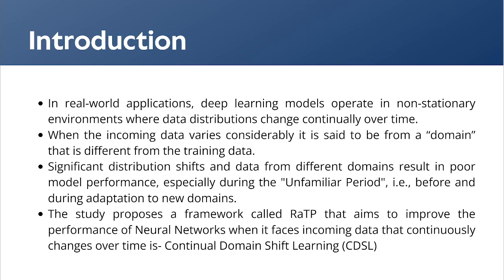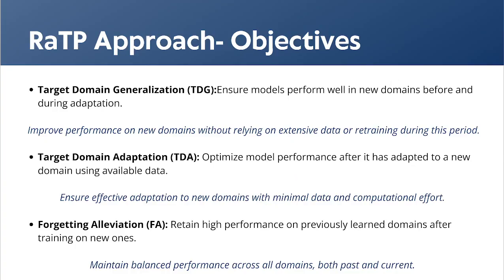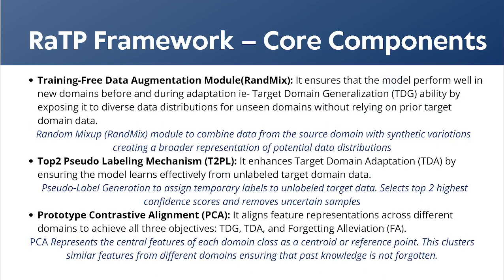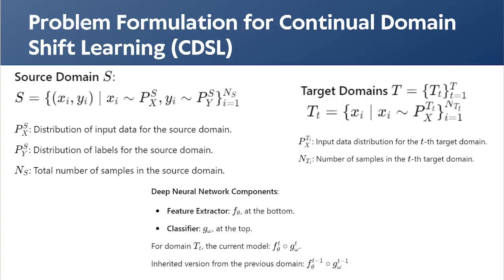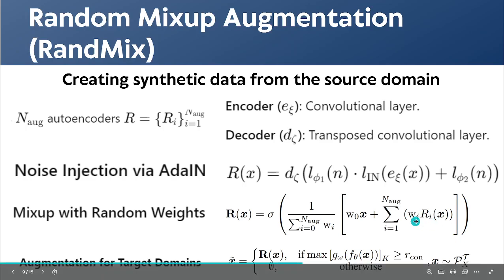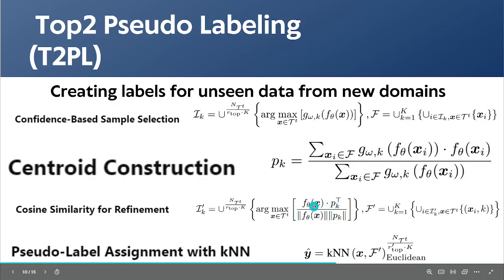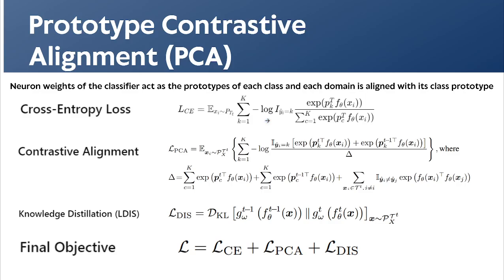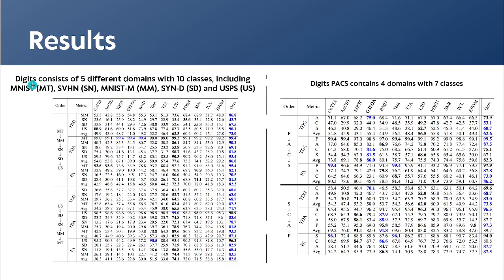Deja Vu: CS771 Group Project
CS771 Group Project Problem 2.
Team AI Visionaries
Tanmey Agawal 211098
Sunny Raja Prasad 211078
Akshat Singh Tiwari 210094
 Sai Vedant 210901
Anuj Chaudhary 210167